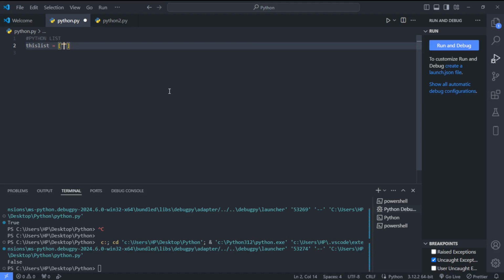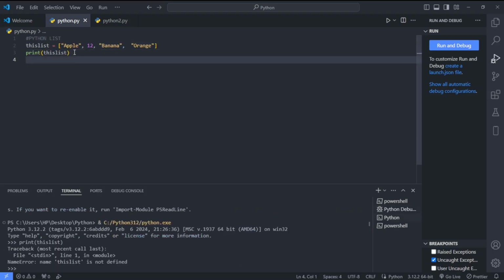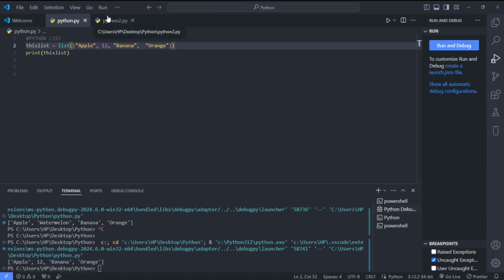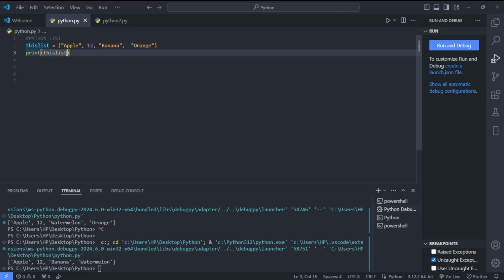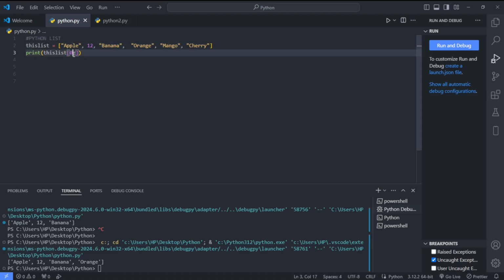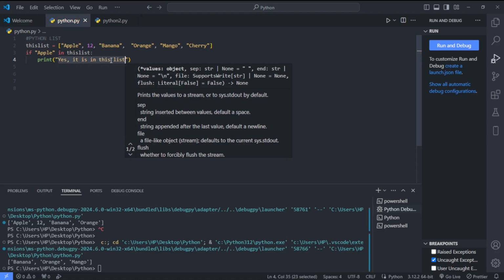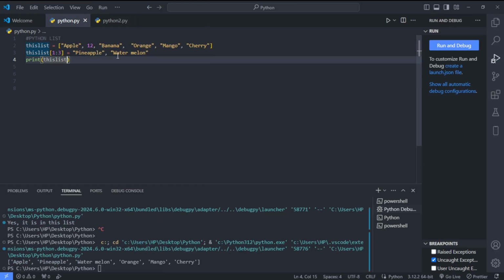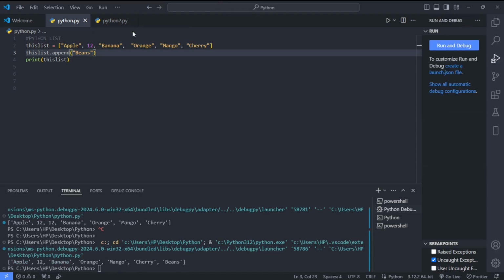Mastering Python Lists: Comprehensive Guide for Beginners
Welcome to our comprehensive guide on Python lists! 🚀 Whether you're a beginner just starting with Python or looking to solidify your understanding, this video is designed to help you master Python lists. We'll cover everything you need to know, from basic list operations to advanced techniques, ensuring you can handle lists with confidence in your projects.

What You'll Learn:
Creating and initializing lists
Accessing and modifying list elements
List slicing and indexing
Common list methods and functions
Nested lists and list comprehensions
Tips and best practices for working with lists
By the end of this video, you'll have a solid foundation in using Python lists effectively.